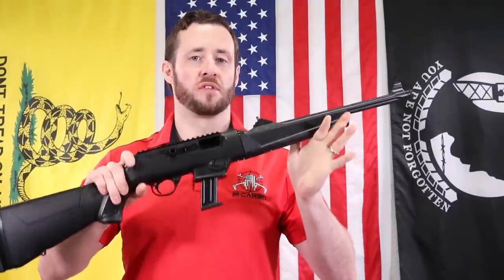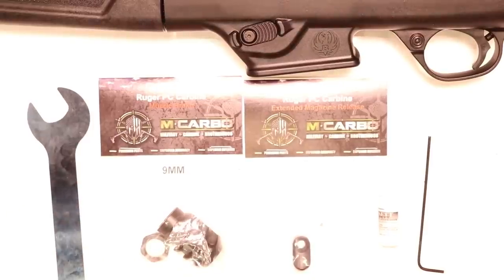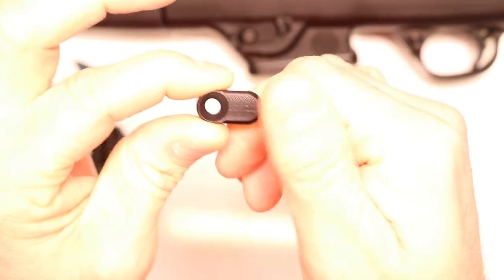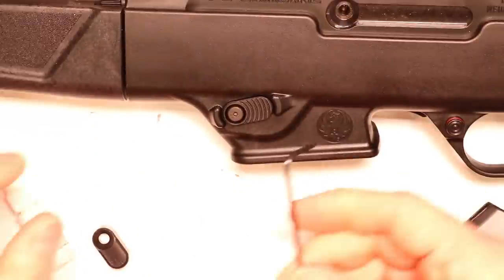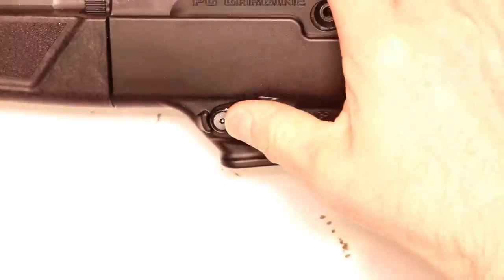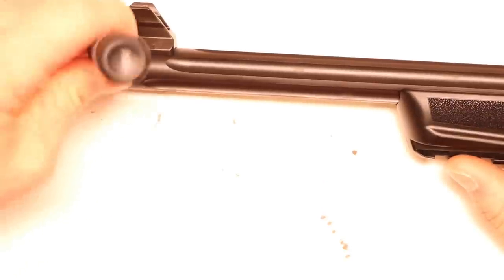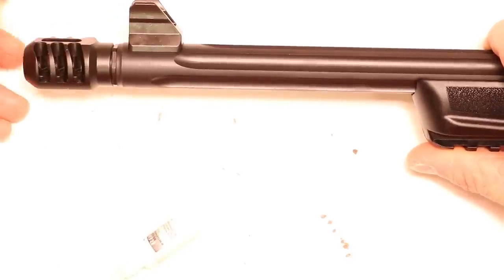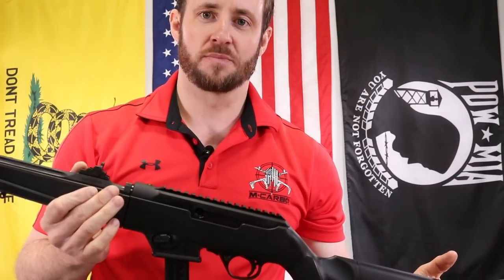Ruger PC Carbine Muzzle Brake and Extended Mag Release - Ruger PC Carbine Accessories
NEW MUZZLE BRAKE VIDEO HERE!

All American Ruger PC Carbine Accessories made by Combat Veterans!  Competition Level Ruger PC Carbine Aftermarket Parts to correct Ruger PC Carbine problems.  Best Ruger PC Carbine Upgrades for Superior Performance!  Custom Ruger PC Carbine Mods for Better Results!  New Ruger PC Carbine Parts to Lifetime Durability!  Best Performance with Custom Ruger PC Carbine Aftermarket Parts!  Faster Ruger PC Carbine Magazine Changes!

Beats the Brakes off of Taccom Ruger PC Carbine parts.  MCARBO Ruger PC Carbine aftermarket accessories to last a lifetime!

TIMECODES:
Intro - 00:00
Parts and Tools Needed - 00:58
Muzzle Brake Overview - 01:55
Mag Release Overview - 02:58
Firearm Clear - 03:40
Replacing Mag Release - 03:47
Mag Release Function Check - 06:35
Remove Barrel Thread Protector - 08:01
Installing Muzzle Brake - 08:52
Wrap Up/Outro - 10:27